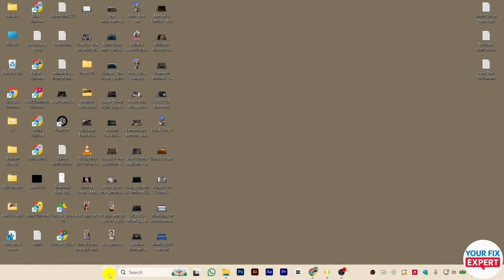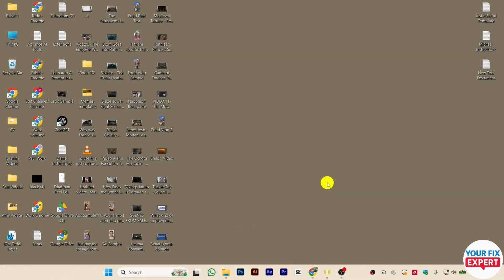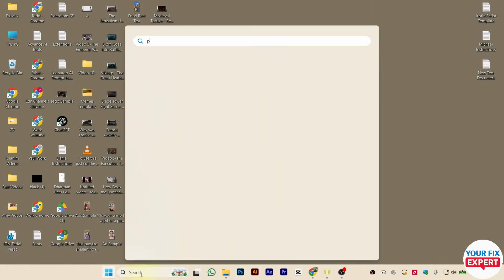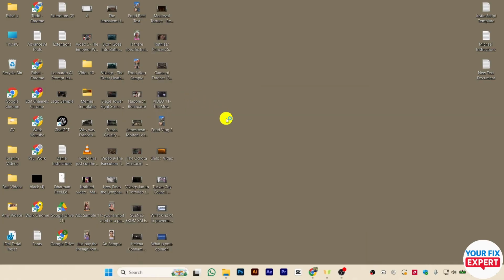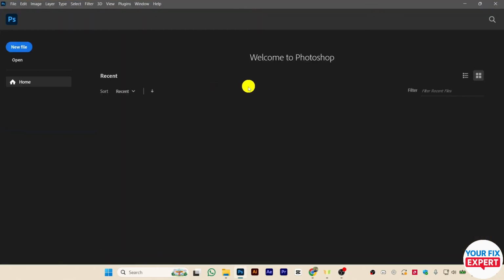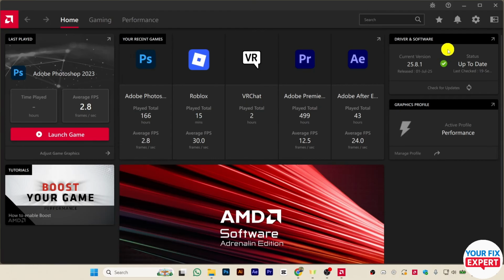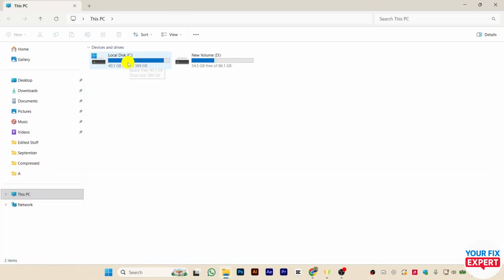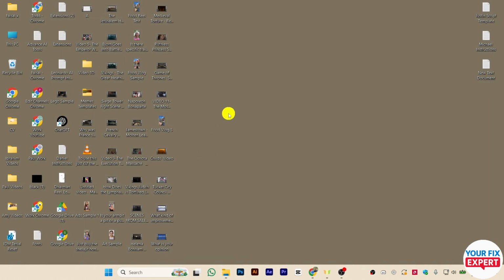How To Fix Photoshop Freezing And Crashing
If you’re dealing with Photoshop freezing or crashing, this video will guide you step by step on how to fix Photoshop freezing and how to fix Photoshop from crashing. We’ll cover how to fix Photoshop freezing on PC, how to fix Photoshop crashing, and how to fix Photoshop crashing on PC. You’ll also learn how to fix Adobe Photoshop freezing and how to fix Adobe Photoshop crashing so you can work smoothly again.

We’ll go through common solutions for how to fix Photoshop crash and how to make Photoshop stop freezing. This guide also shows how to fix Photoshop Express app keeps crashing solutions. Whether it’s about how to fix Photoshop freezing pc or how to fix adobe photoshop crashing on pc, you’ll find the answers here.